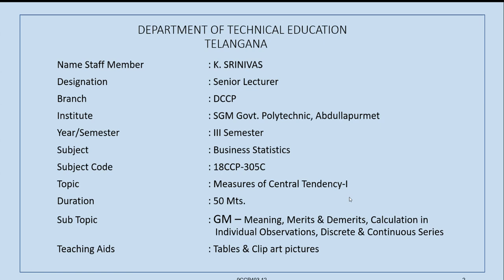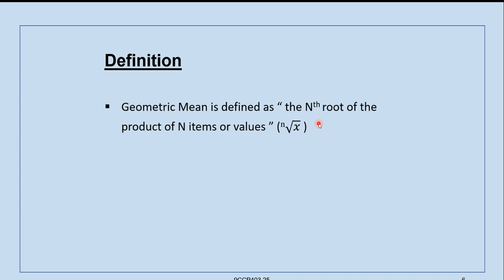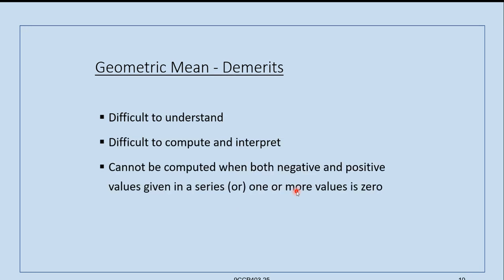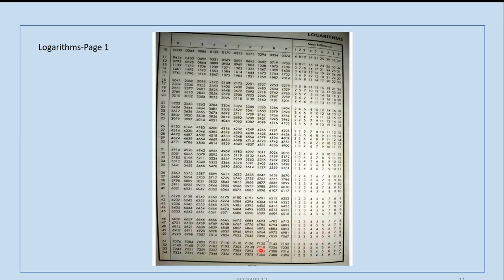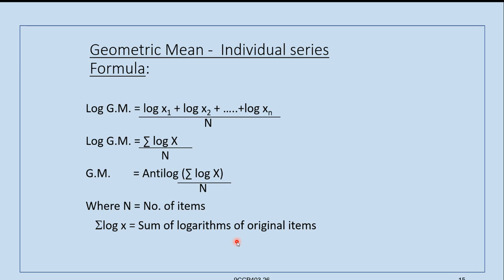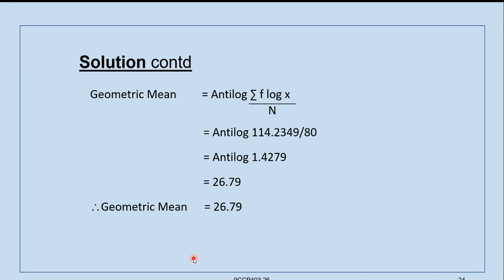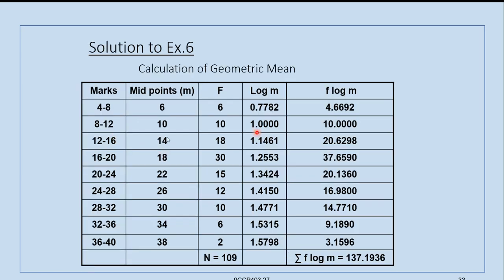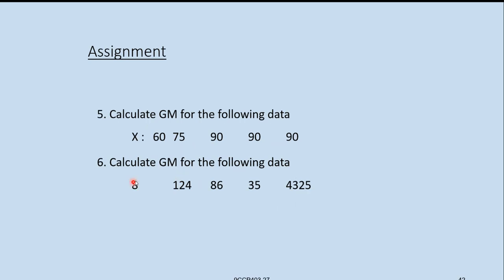18CCP 305C Thirteenth Lesson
Geometric Mean – Meaning, Merits & Demerits, Calculation of Geometric Mean for Individual, Discrete & Continuous Series